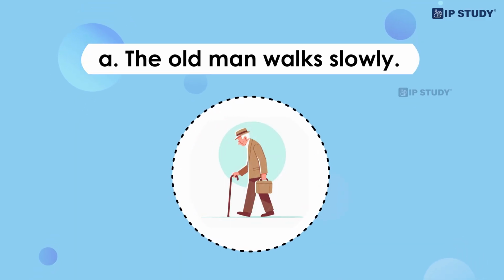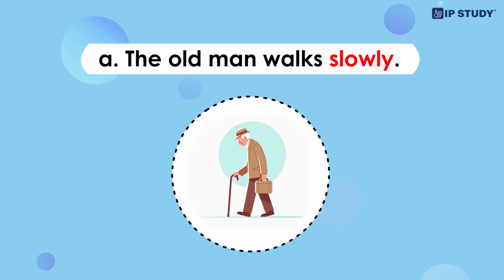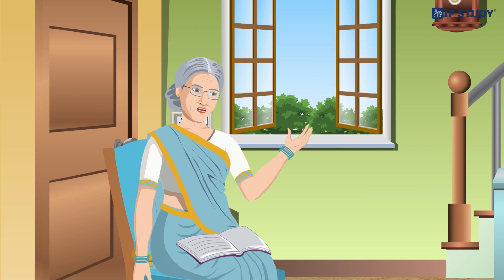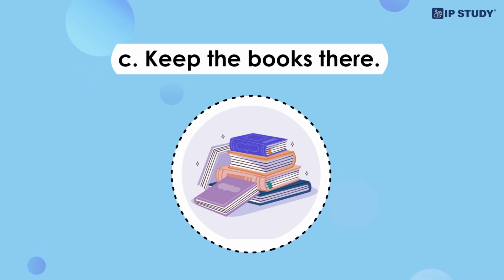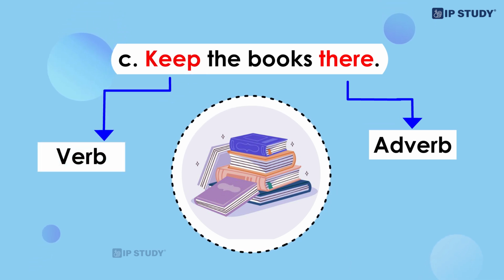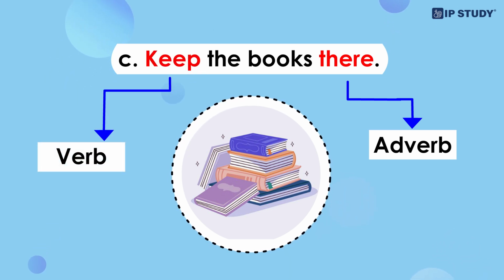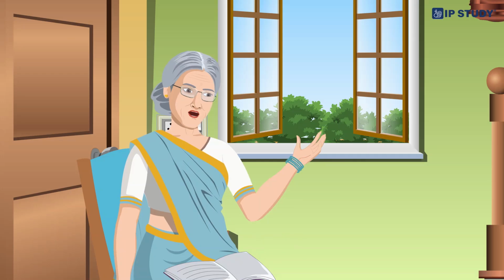Adverbs | Eminent English Grammar Grade 3 | Chapter 17 | IP Study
How do you run? Quickly or slowly? Adverbs add detail to actions and make sentences more interesting! This engaging video explains how adverbs tell us when, where, and how something happens. Learn to use them correctly and enhance your writing and speaking skills!

Topics Covered:
 ✔️ What are adverbs?
 ✔️ Types of adverbs (manner, place, time, frequency)
 ✔️ How to use adverbs in sentences